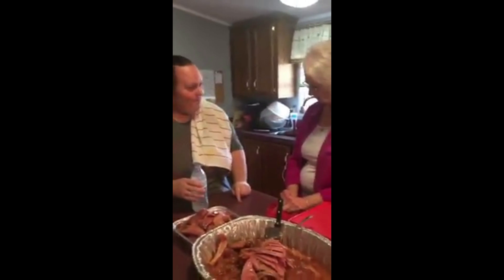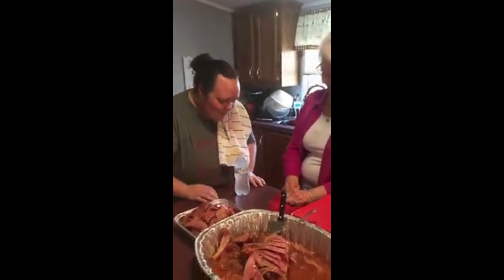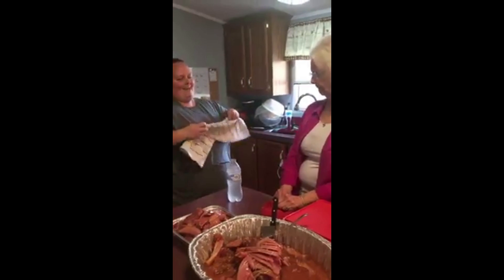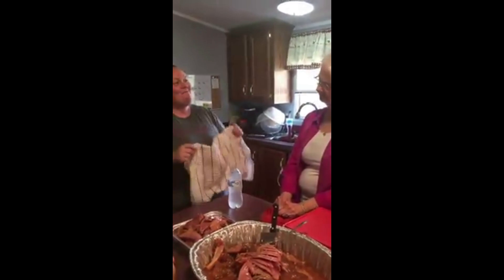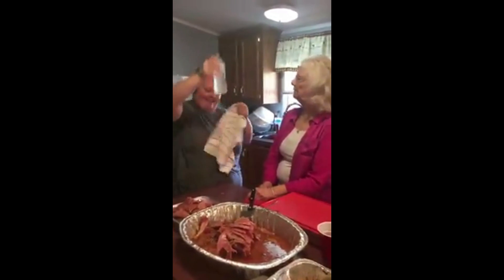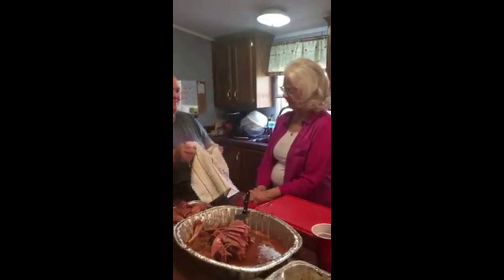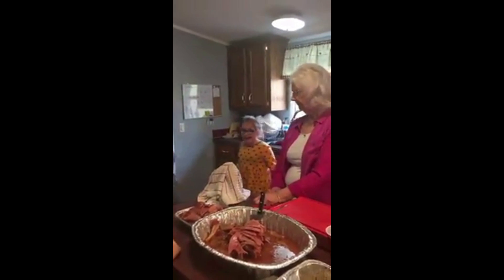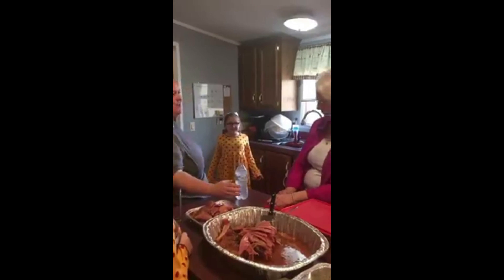Prankin Grandmother A Southern Thanksgiving tradition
No grandmothers were harmed in the making of the film, this was all done in good old-fashioned fun. We will get us back I am sure of it.

Happy Thanksgiving from our family to yours!